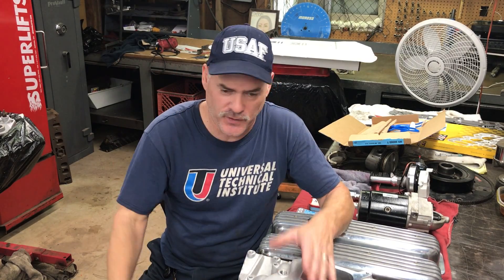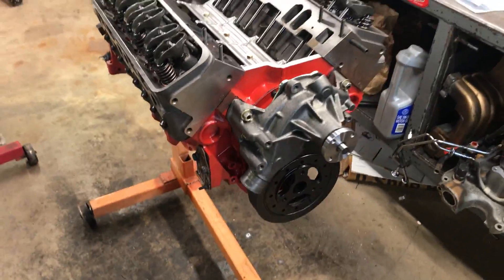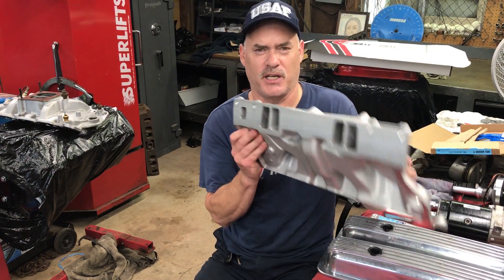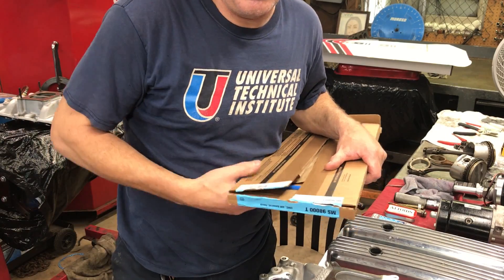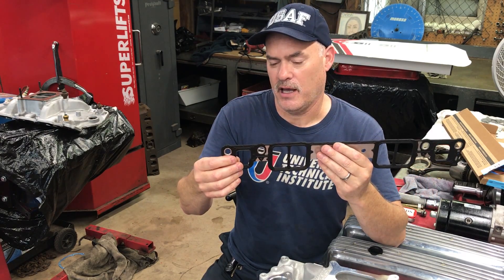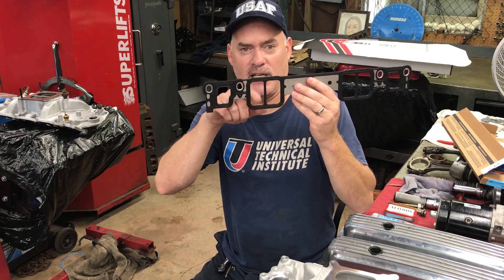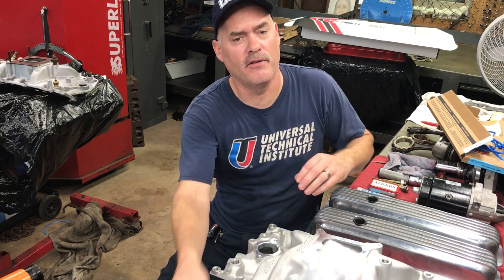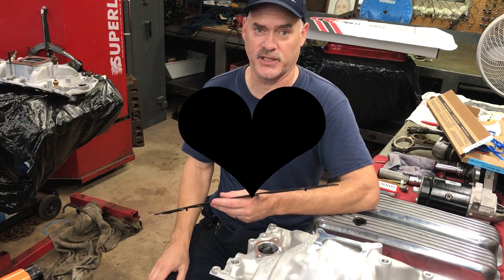5.7L Vortec Intake manifold gasket problems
The Vortec Heads can be a great Upgrade for a SBC however intake gaskets can be a challenge